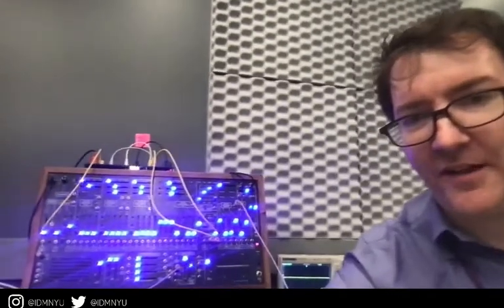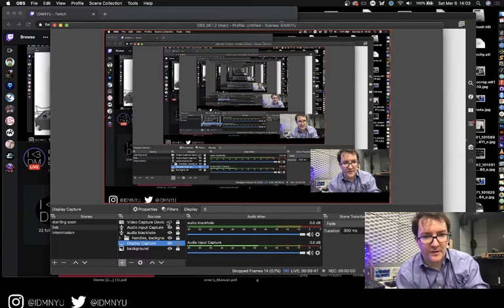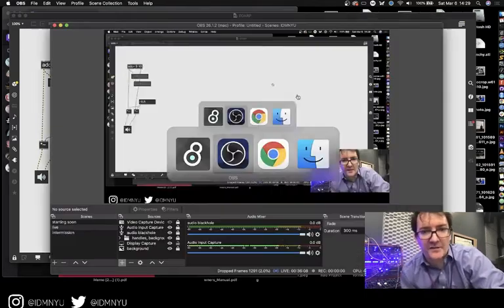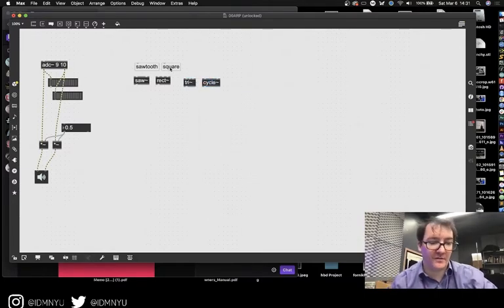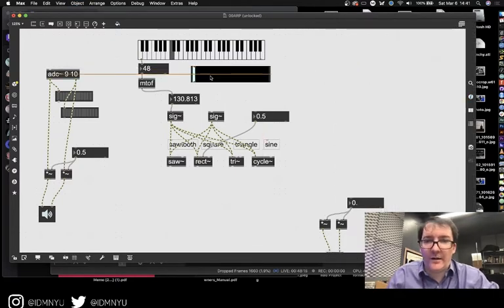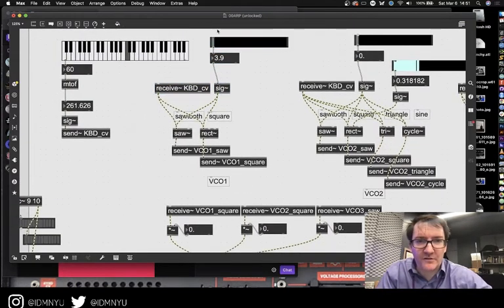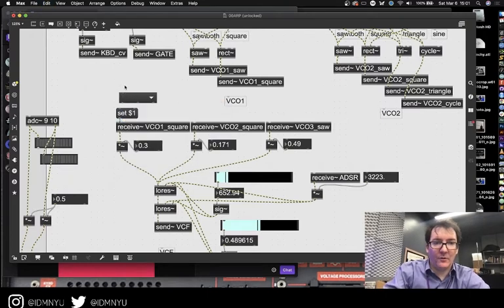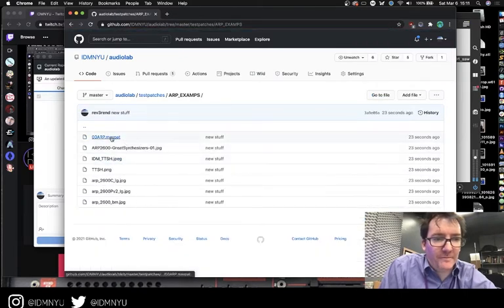Building Synthesizers in Max (ARP 2600) ☆ Integrated Digital Media at NYU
VOD of IDM Co-Director R. Luke DuBois' livestream on Building an ARP 2600 inspired synthesizer in Max!